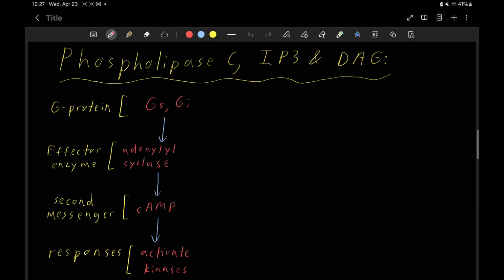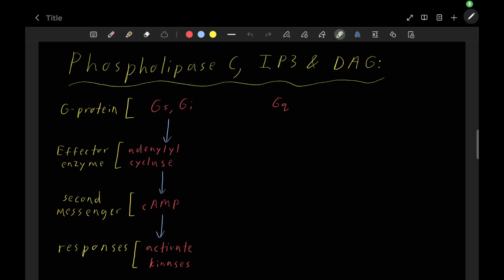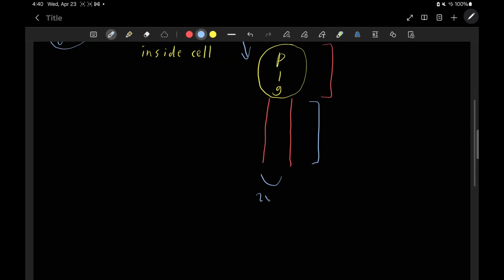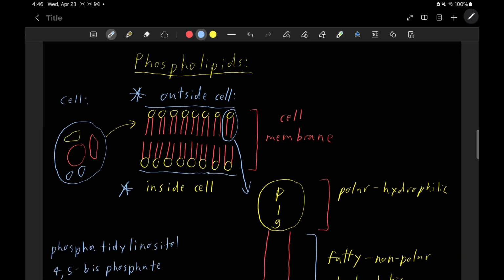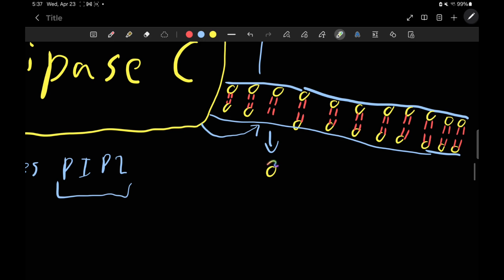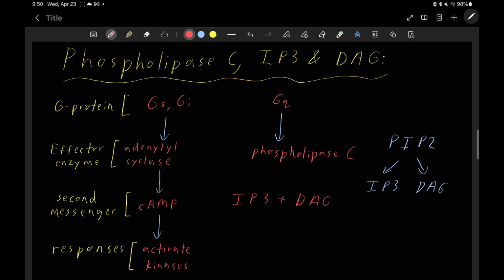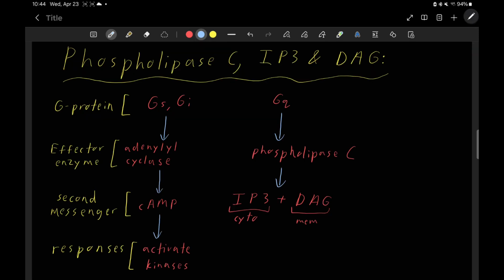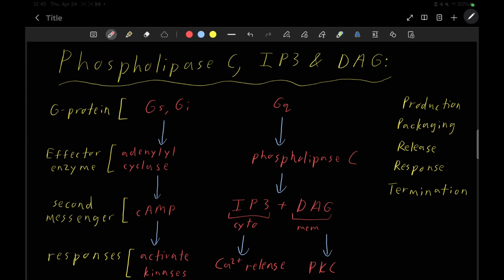Phospholipase C, DAG and IP3 | Cell Signaling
Today we learn about a new type of G protein called Gq proteins, and how they regulate an enzyme called Phospholipase C. We will review the phospholipid bilayer structure of the cell membrane, and explore how Phospholipase C cleaves a specific phospholipid called PIP2 to produce two second messengers, DAG and IP3. We will also explore the responses of both of these second messengers.

This video relates heavily to my previous ones. Follow these links to learn more about cell signaling: